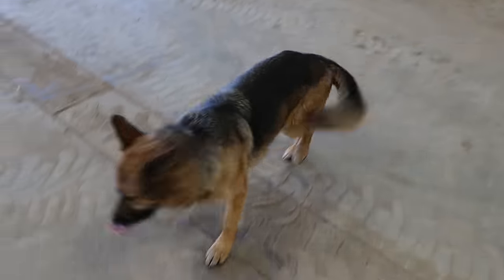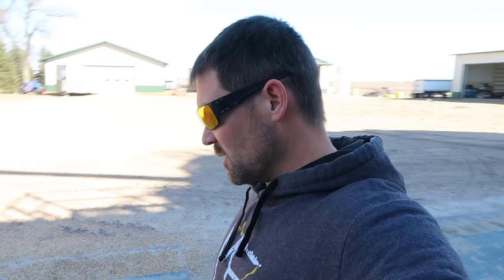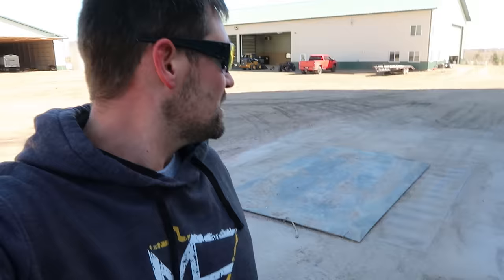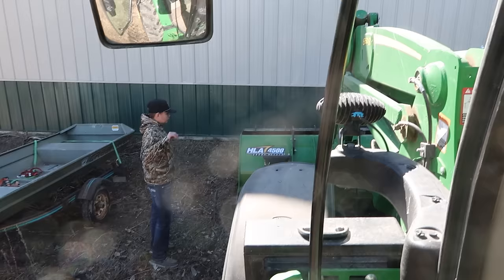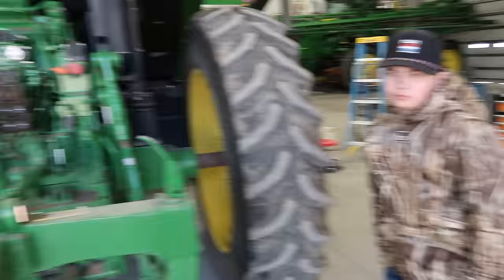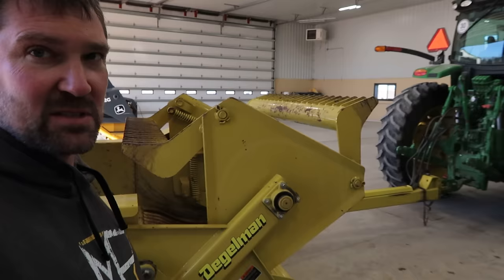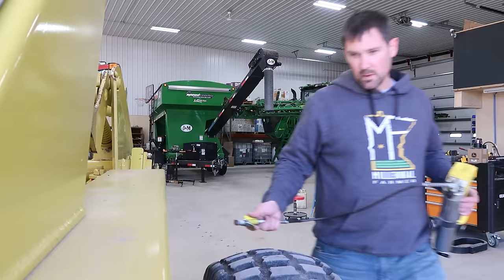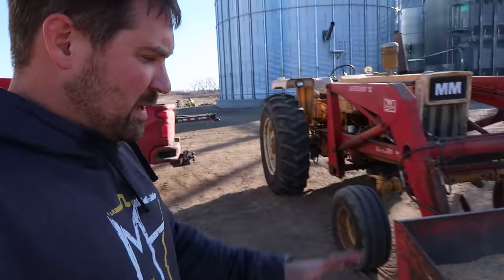We Managed to Make a BIG Mess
New Members Save 5% on your first purchase!

Introducing Rhiannon’s specially crafted corn heating/cooling pads!
Every kernel of corn in these pads is sourced directly from the fields of the Millennial Farmer's farm. Each pack is not just a product; it's a piece of art and dedication. Handmade with care and precision by 11 year old Rhiannon herself!

 / mnmillennialfarmer   ►

 / farmmillennial